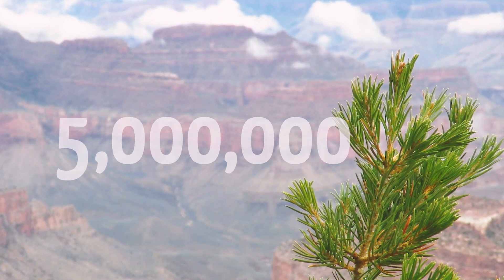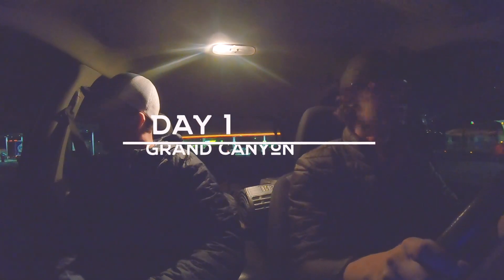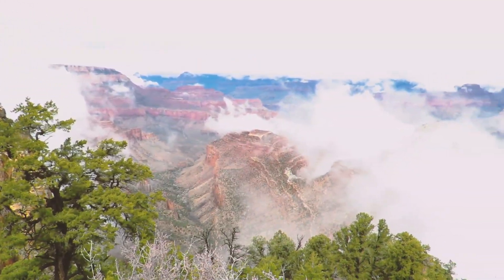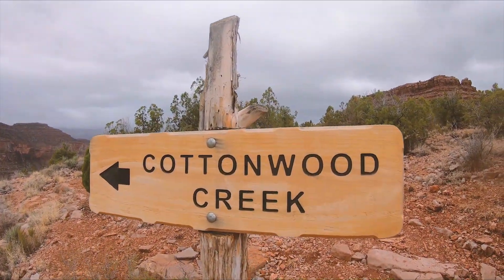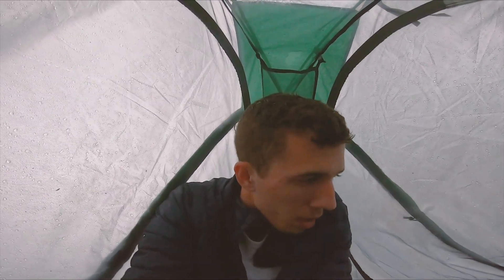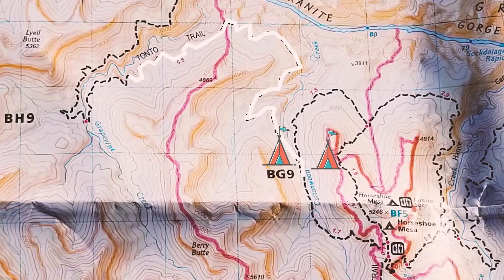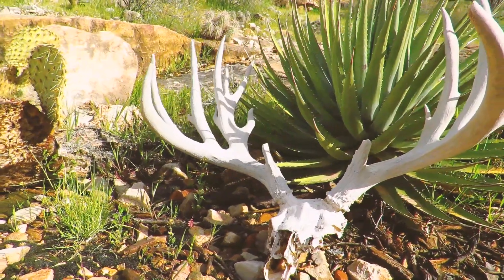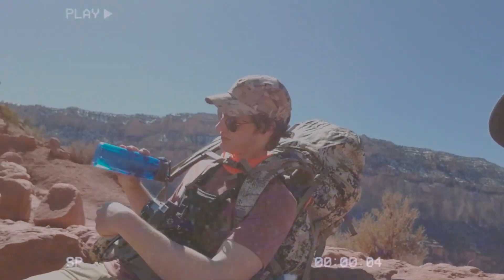Surviving 4 Days in the Grand Canyon | Part 1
This is Part 1 of my four day backpacking trip that Logan Cole (LogoImagery) and I did over Spring Break in the South Rim of the Grand Canyon. We started at Grandview point headed down on to the Tonto Trail and made our way up the South Kaibab Trail. It was epic!
Camera used: Canon Sx60, GoPro Hero 7